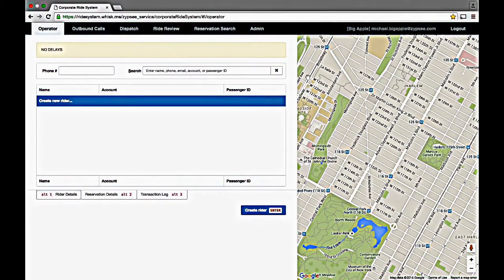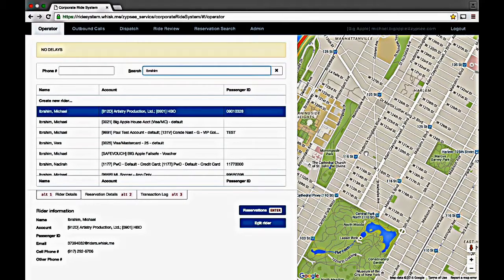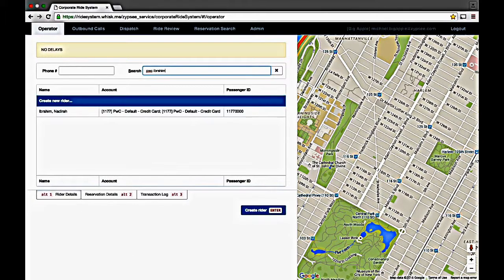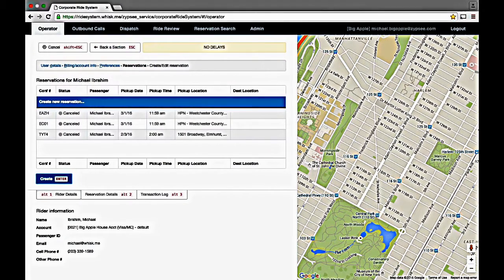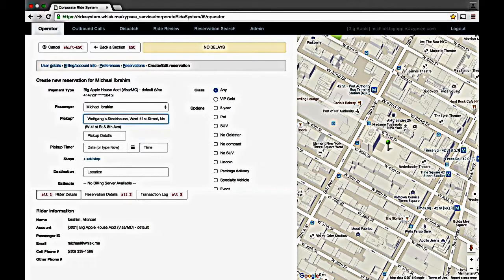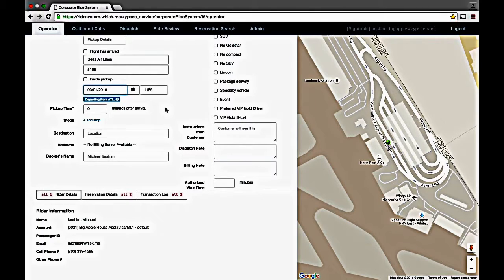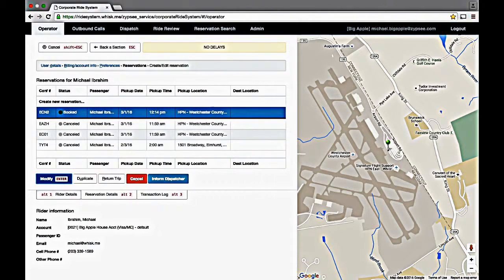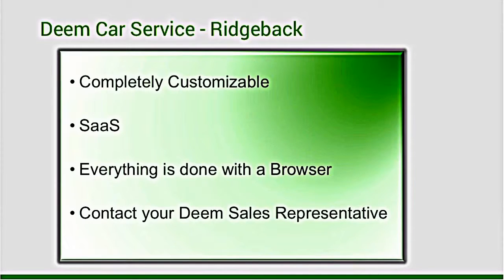Copy of Deem Ridgeback Operators Tab HighResmp4